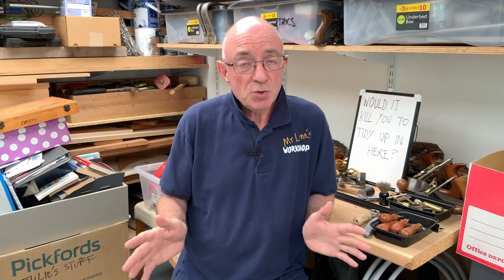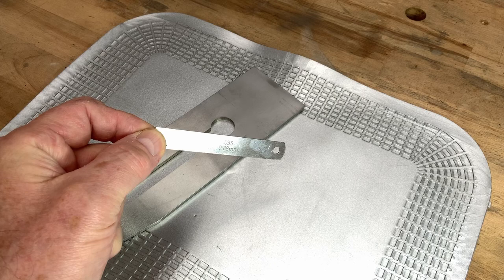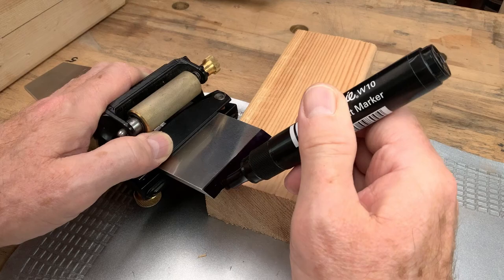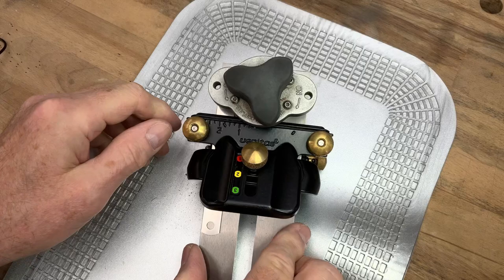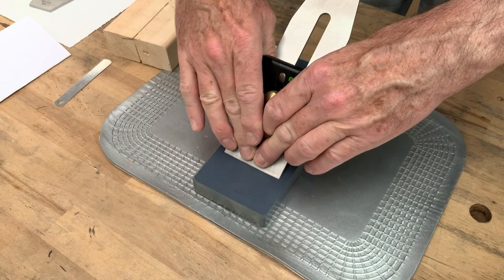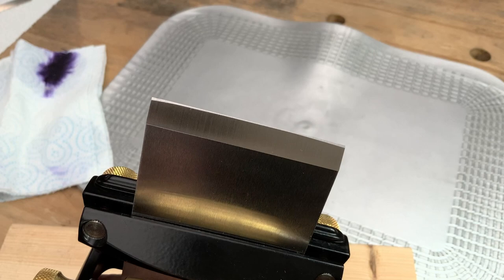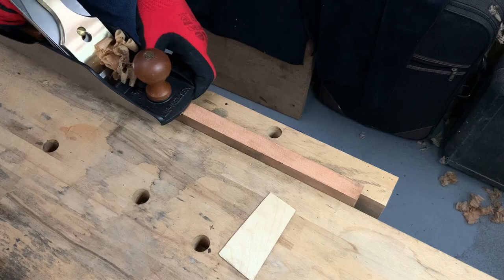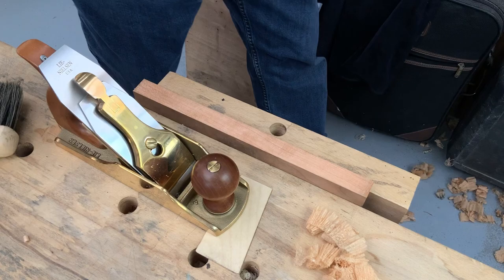Curved Edge - Mr Linn’s Feeler Gauge Trick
How do we create a Curved Edge on our plane blades? Introducing Mr Linn’s Feeler Gauge Trick

David Charlesworth taught a method using a strip of card on the waterstone. It was simple and easy, and hundreds of us who bought his videos and attended his courses used it.

But even he wasn’t happy with the durability of the card, which tended to break up, especially as it got wet due to the waterstone. I know he tried various other materials such as plastic from a file cover.

In 2018, when I was on his Mortice and Tenon course he showed me a diamond “Crowning Plate” by Toshio Odate and DMT founder David Powell. It worked well, but unfortunately it’s no longer available.

This idea, to use car spark plug feeler gauges, came to me by accident when I was looking for a honing guide for a mortise chisel! Serendipity and all that.

I hope someone will give this a go and let me know how they get on!

Video Production Notes:

Thanks to one of my subscribers for pointers on the sound quality - I think the sound on this one is somewhat improved.

More research has also improved the visuals and lighting a little bit, but for me the biggest improvement is in how I work. It’s all behind the scenes stuff, but although this video took 41 hours to make, so still roughly 2 hours per minute, each of those hours was much more productive. Also, I’ve broken the one month between posts barrier!

I’ve found a better supplier for the Magswitches - Taylor Tools in the USA

Now, what to do next…